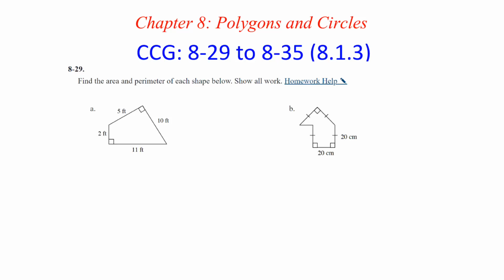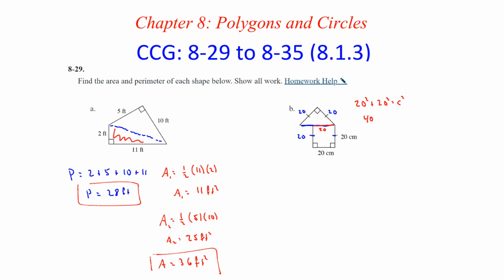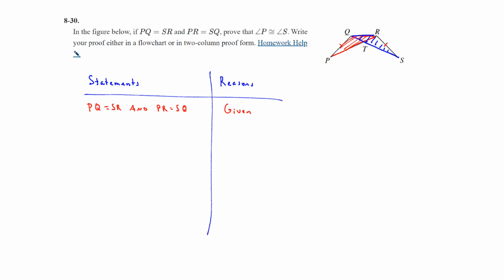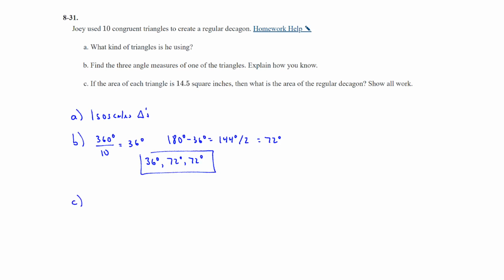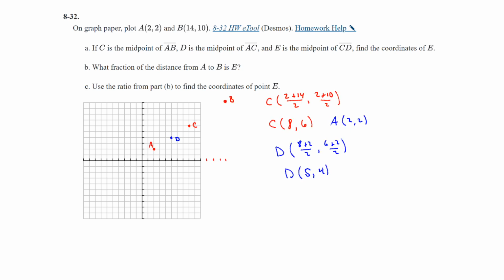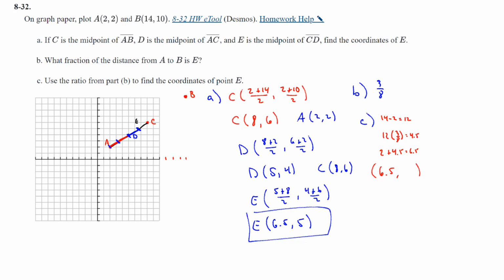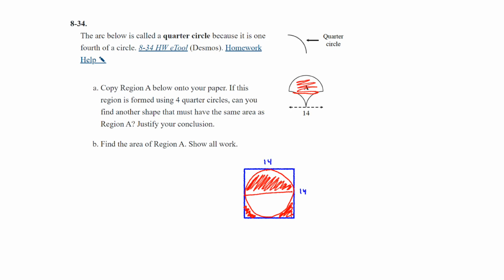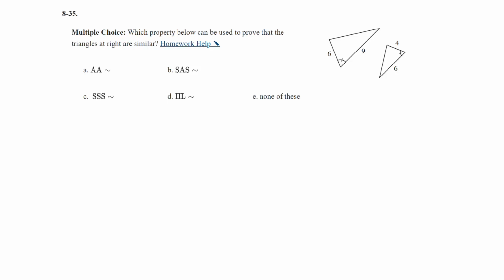CCG 8-29 to 8-35 (8.1.3)